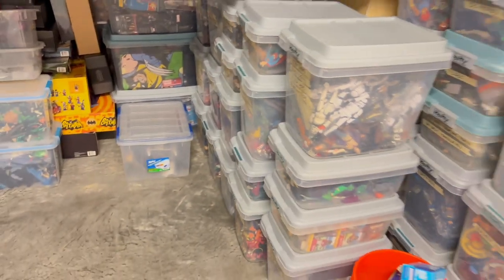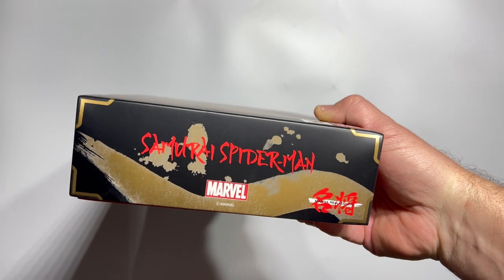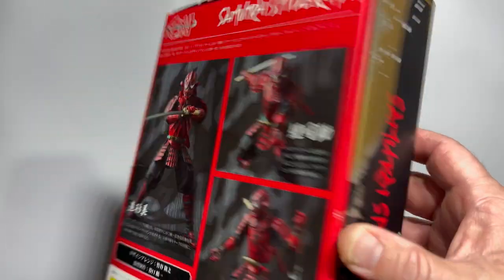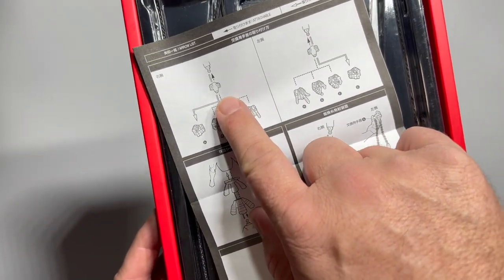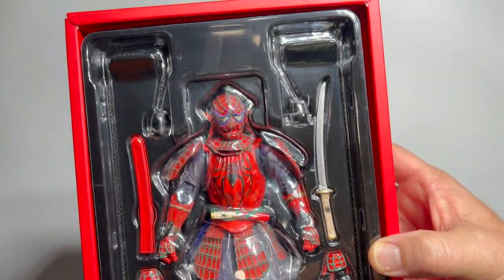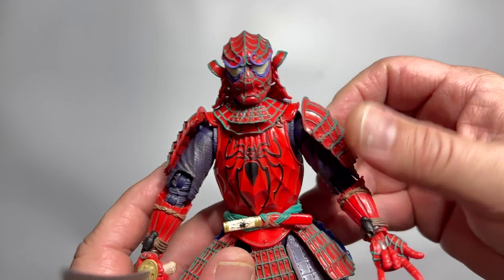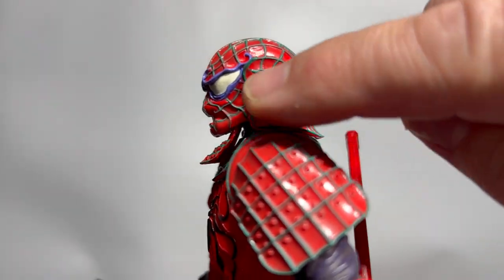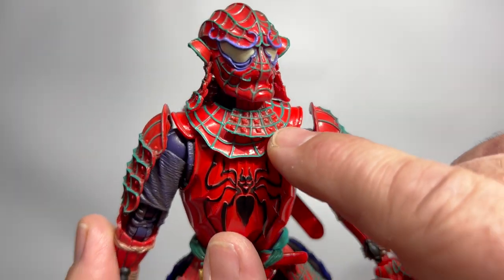SAMURAI SPIDER-MAN figure review - Across the Spider-Verse